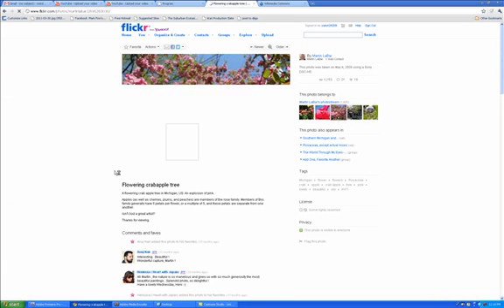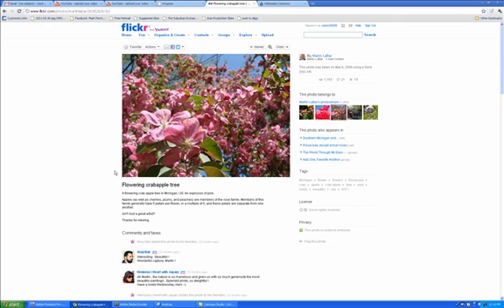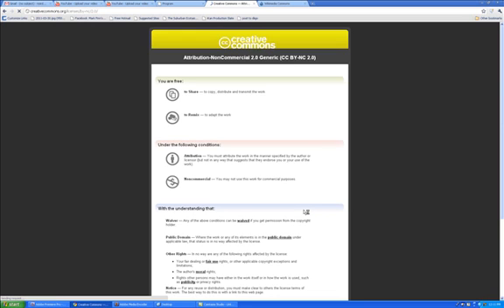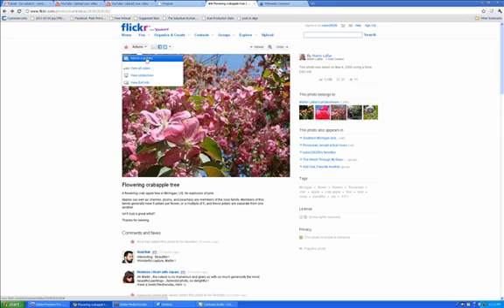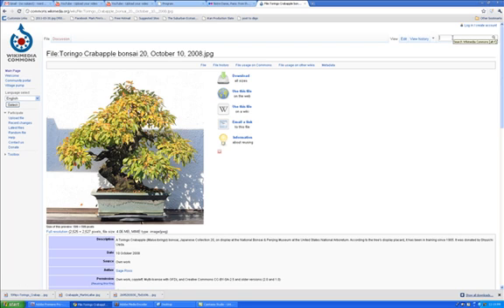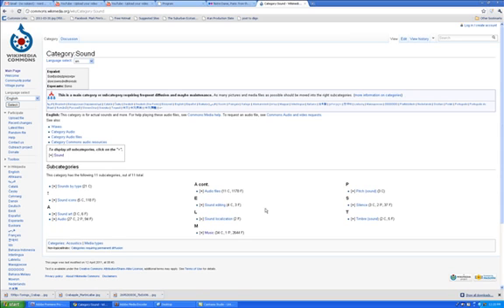Searching Flickr and Commons.Wikimedia.Org for Creative Commons materials